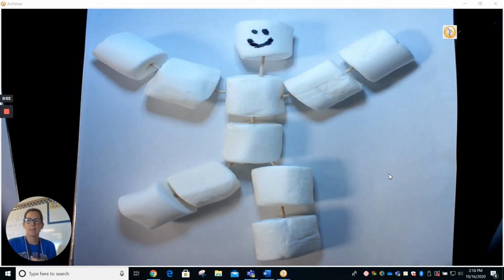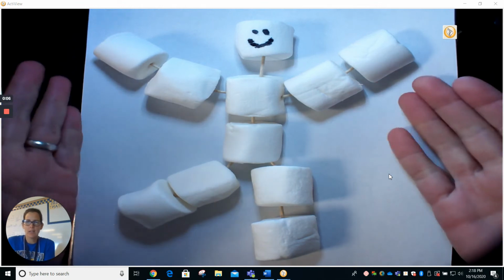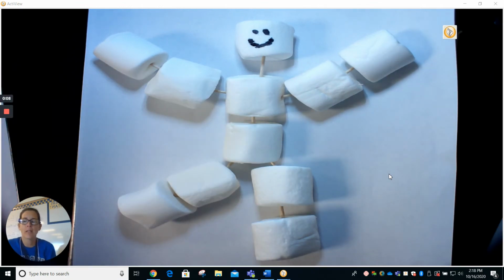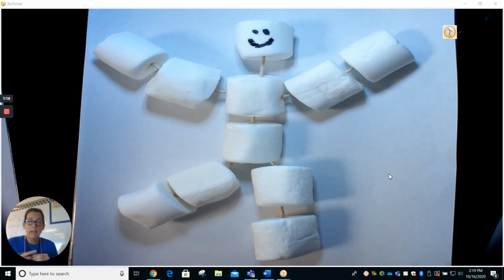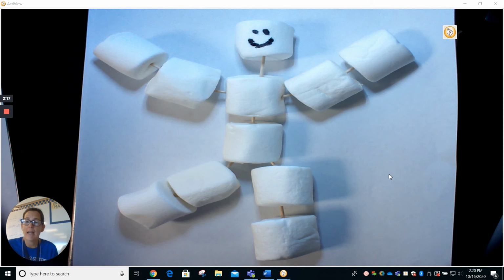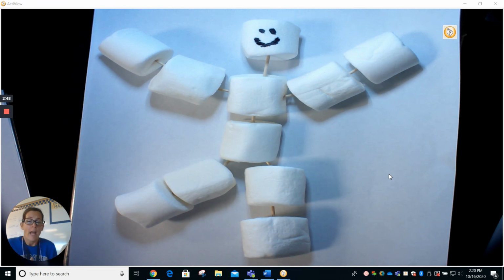Marshmallow Man Intro